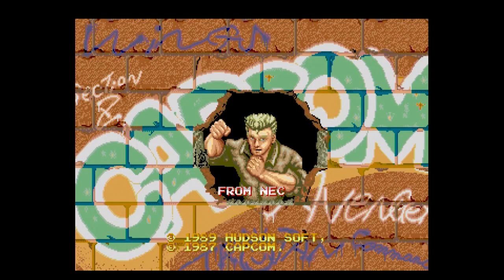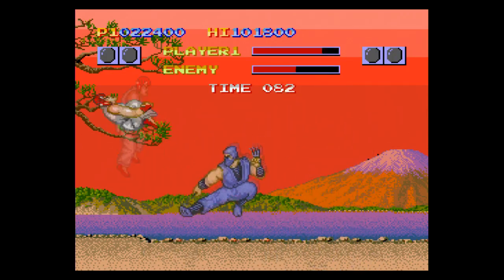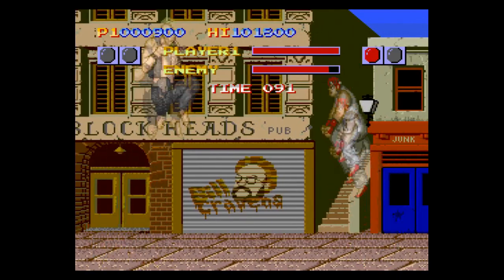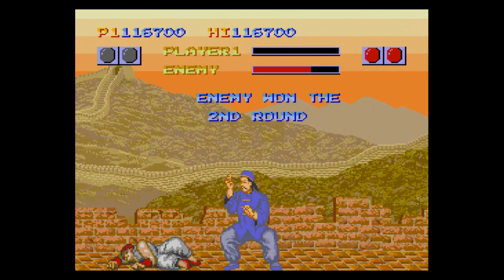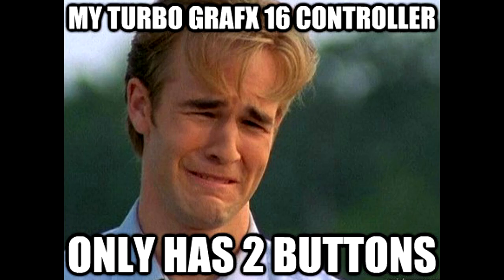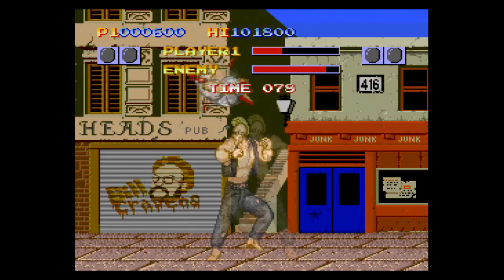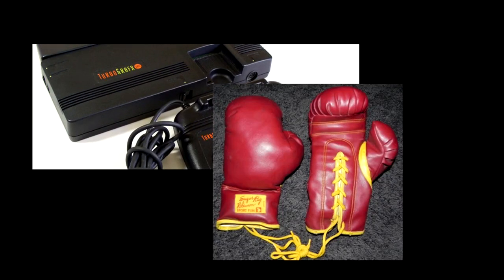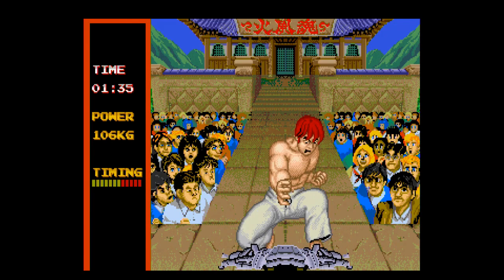Fighting Street (PC Engine CD/Turbografx CD) Retrospective and Analysis - ChronCD Episode 2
Of the three launch titles that came out on the PC Engine (Turbografx) CD console, the most notable is easily Fighting Street.  It's better known as Street Fighter, the predecessor to Capcom's arcade powerhouse Street Fighter II.

In this episode Fred analyzes the release of this title and the unfortunately poor transition it received to the CD platform.  If you would like further reading, this title has also been covered a few times on the Gaming History 101 blog